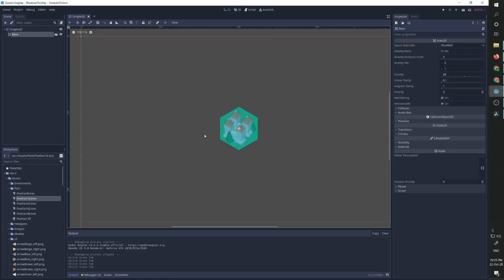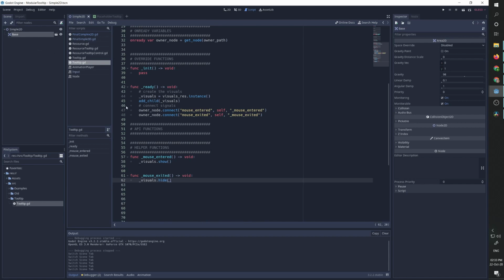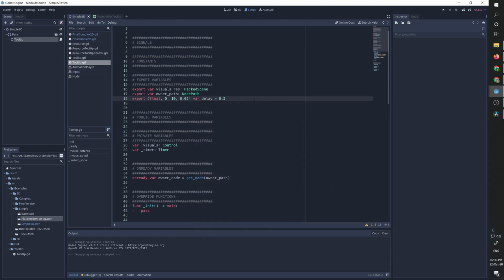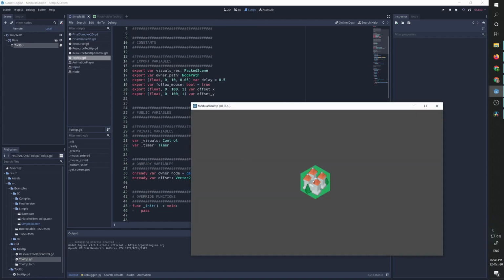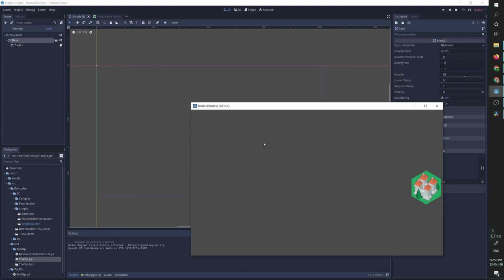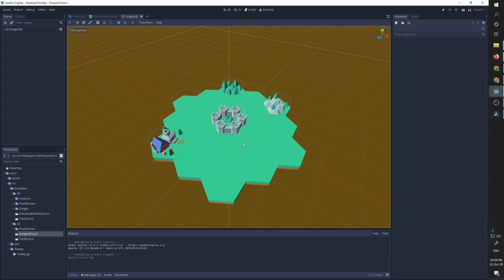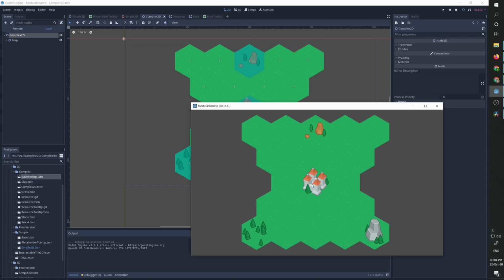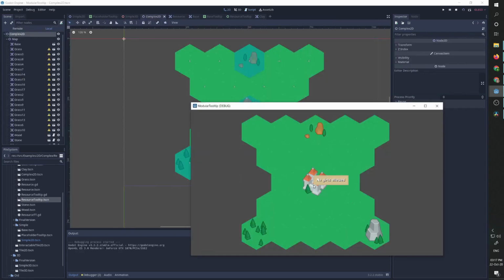Godot custom tooltip - 2D&3D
Turn any control node into a tooltip with two clicks.
Supports 2D, 3D, and other Control nodes.

Timestamps:
0:00 Introduction
0:28 2D
1:09 Custom graphics
2:42 Showing & Hiding
6:23 Adding delay
9:27 Setting tooltip position
18:03 Clamping tooltip to screen
22:26 3D & Control
26:06 FUN!
27:27 Fun with animations!
32:13 Summary